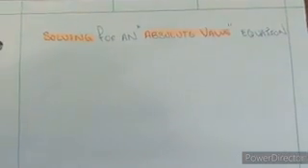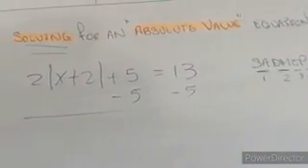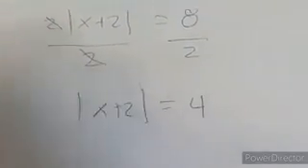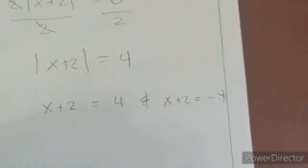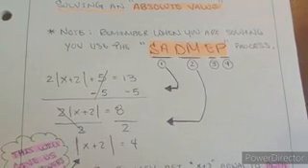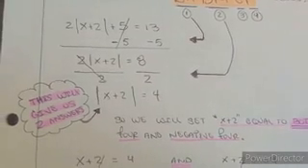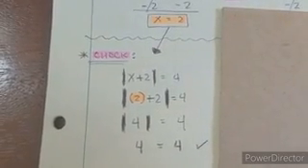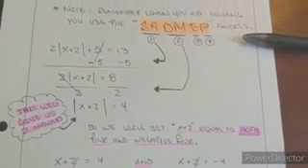Solving an Absolute Value video notes